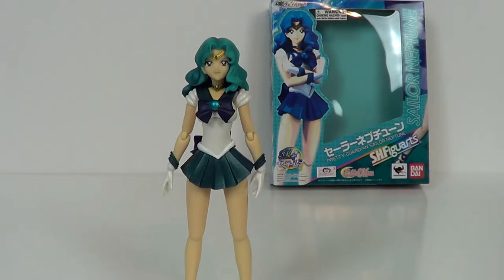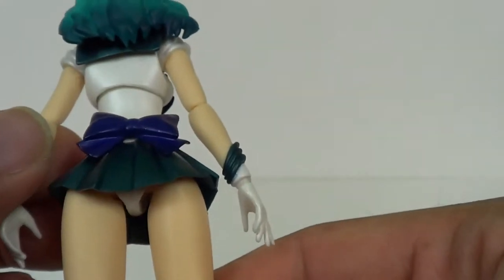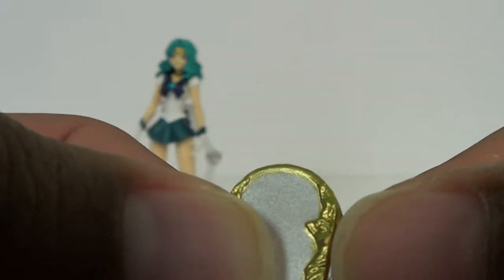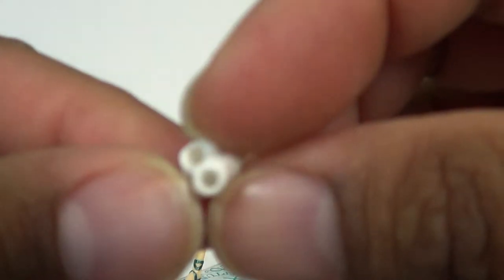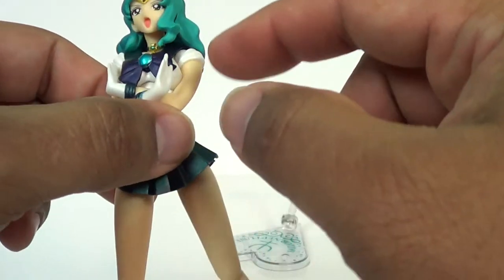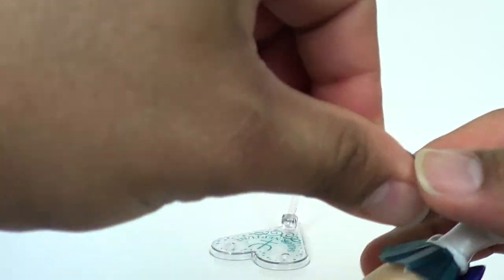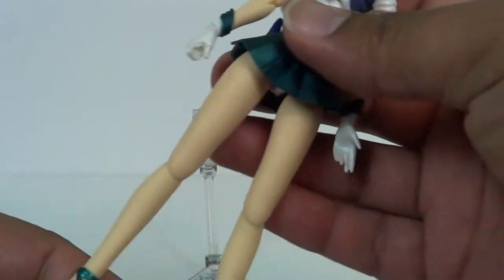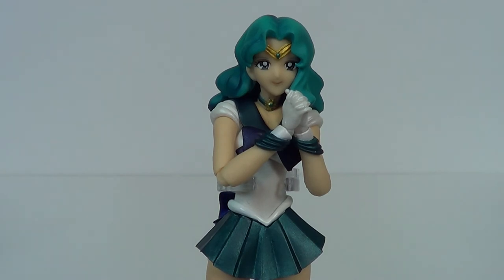S.H. Figuarts Sailor Neptune Review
for the latest on movies, games, and more.